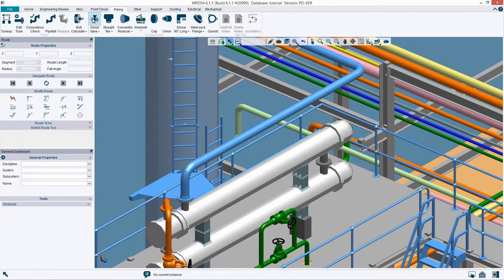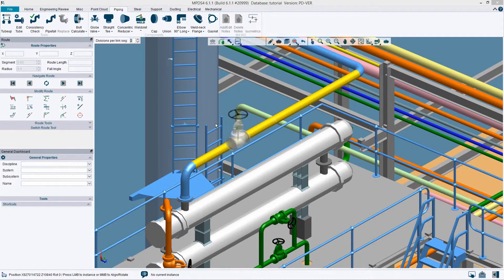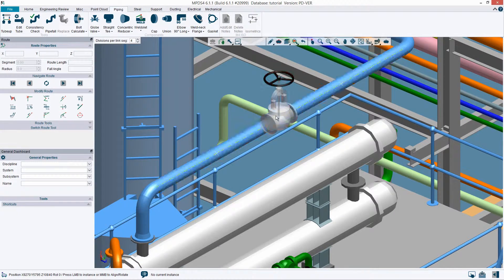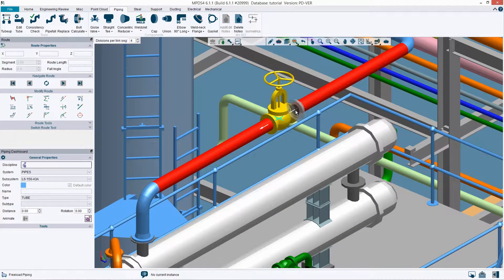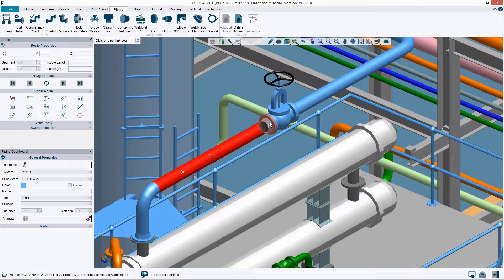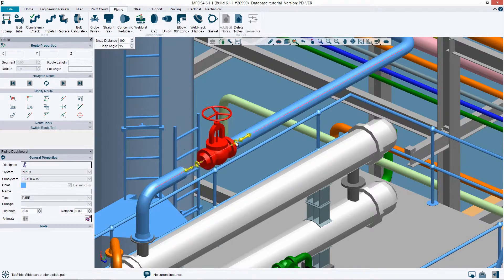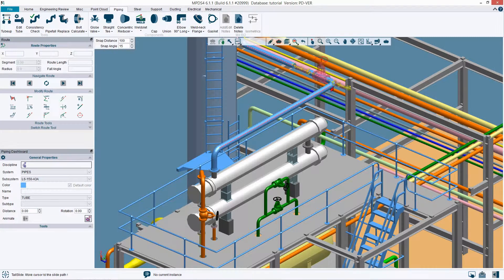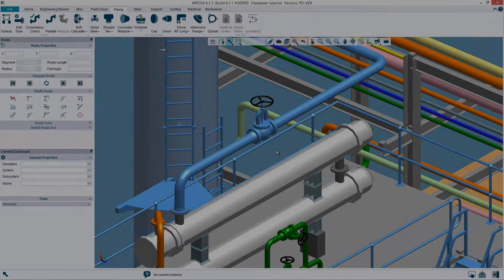Free placement of catalog components - MPDS4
With the new version of MPDS4, individual catalog components can be inserted into the plant even more dynamically. For instance, a flange or a valve can simply be chosen from the catalog and dynamically placed in a pipeline. The component will automatically orient itself according to the direction of the pipe. When it is placed, the pipeline will automatically be broken at this spot, and the component dropped in. With free placement, auxiliary points are defined for the pipeline, instance.g. to place components exactly in the middle of a pipe section. For connections, the component to be loaded is automatically oriented to the existing connection. Naturally, this function applies to all of the MPDS4 catalogs, such as pipeline construction, ducting, cable route planning and materials handling.